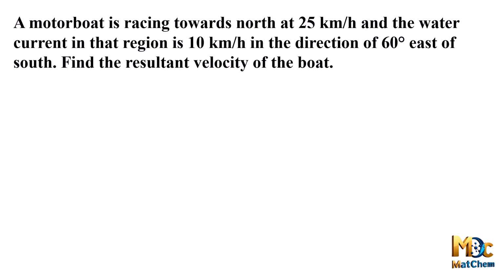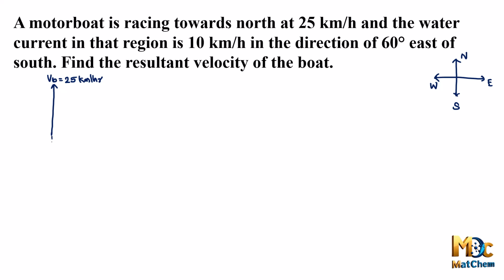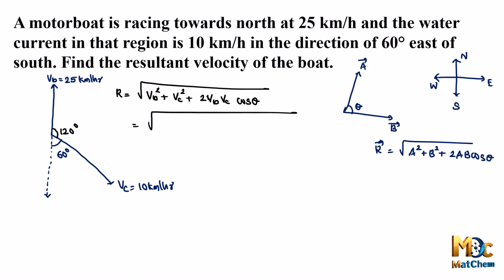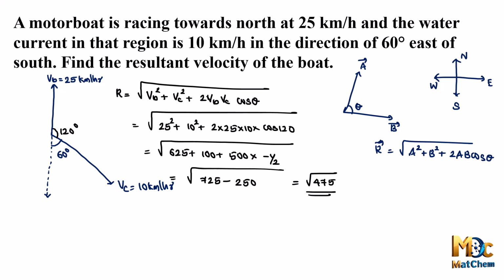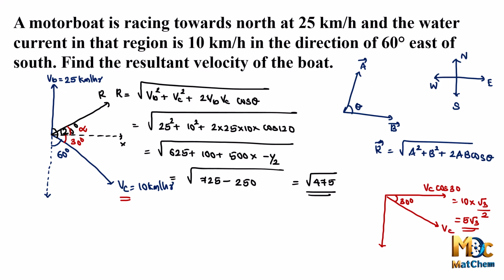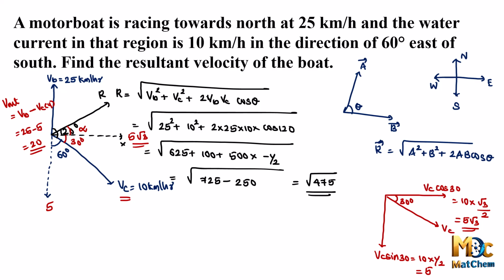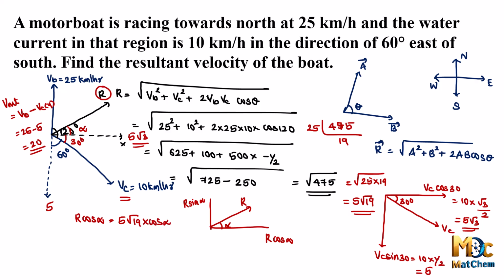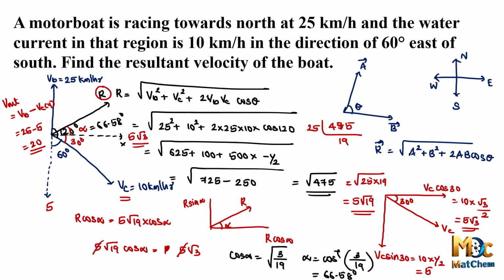motion_in_a_plane resultant_vector A_motor_boat_is_racing resultant_velocity_of_the_boat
A motorboat is racing towards north at 25 km/h and the water current in that region is 10 km/h in the direction of 60° east of south. Find the resultant velocity of the boat.

A car travelling with uniform acceleration covers 65m in the 5th second and 115m in the 10th second of its motion. Calculate the distance travelled by the car (i) in the 7th second of its motion and (ii) 7 seconds of its motion

A person is running at his maximum speed of 4m/s to catch a train. When he is at 6m from the door of the train it starts moving with a constant acceleration of 1m/s2. Find the minimum time he takes to catch the train?
A body travelling with uniform acceleration covers 2m in the first 2 seconds and 2.2m in the next 4 seconds. Calculate velocity of the body at the end of seventh second from the start.
A man walks on a straight road from his home to a market 2.5 km away with a speed of 5 km/h. Finding the market closed, he instantly turns and walks back home with a speed of 7.5 km/h.
What is the (a) magnitude of average velocity and (b) average speed of the man over the interval of time (i) 0 to 30 min, (ii) 0 to 50 min, (iii) 0 to 40 min (iv)  30 to 40 min?

The speed time graph of a particle moving along a fixed direction is shown below.  Obtain the distance covered by the particle between (a) t = 0 to 10 seconds (b) t = 2 to 6 seconds.
If acceleration of a particle is a = 6 m/s2, arrive at an expression for velocity and
acceleration. Find velocity and acceleration at t= 4 seconds. Assume the initial
velocity and initial position to be zero.
The position of a particle is varying with respect to time as:                                 x =𝑡3 −12𝑡2 +6𝑡+5. Calculate the velocity of the particle when acceleration is zero.